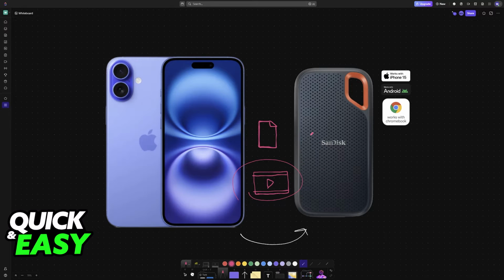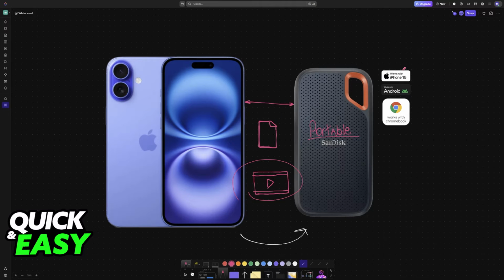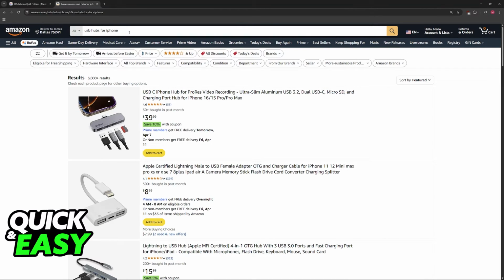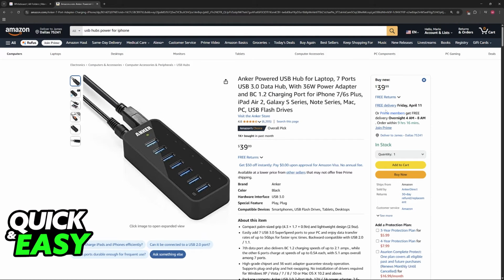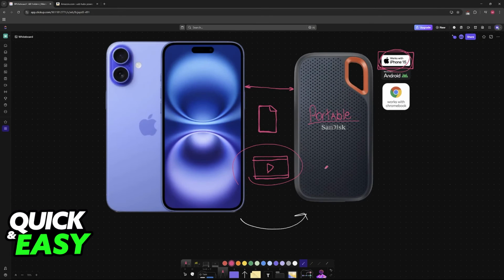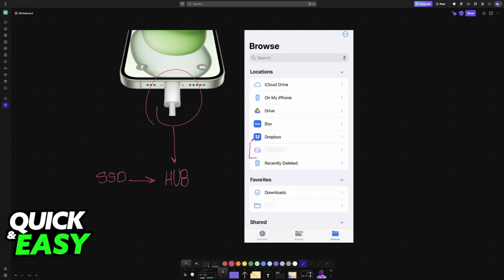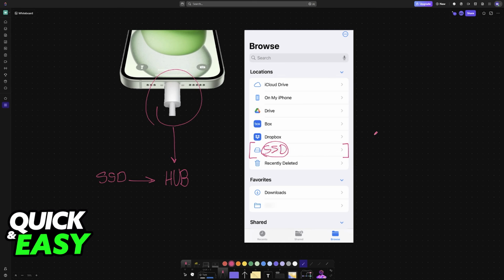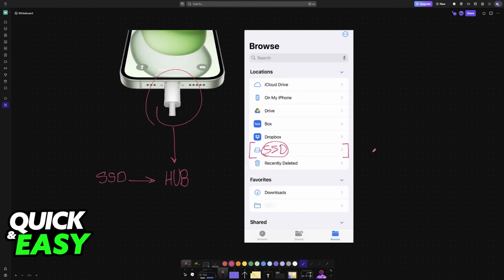How To Transfer iPhone Videos to SSD (2025) - Step by Step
I will solve your doubts about how to transfer iphone videos to ssd, and whether or not it is possible to do this.

I hope I have helped you with the video!